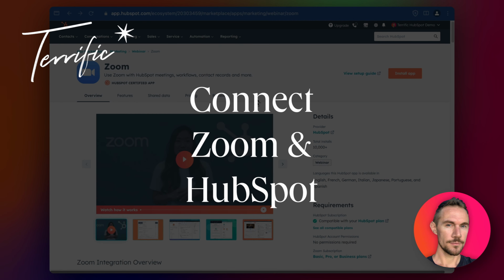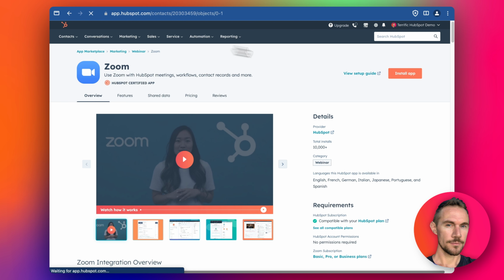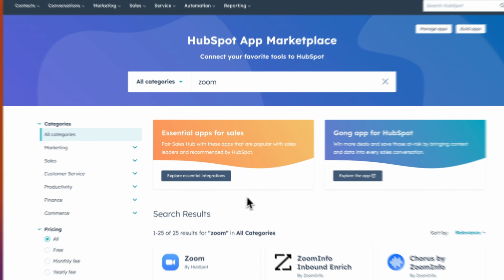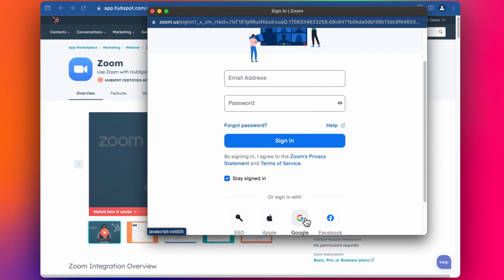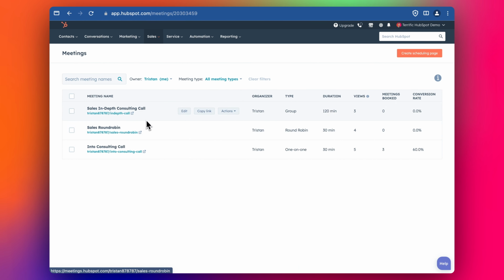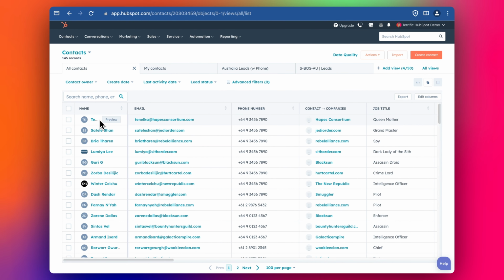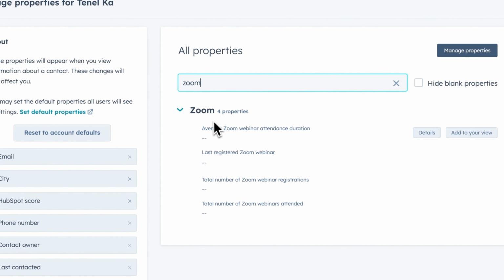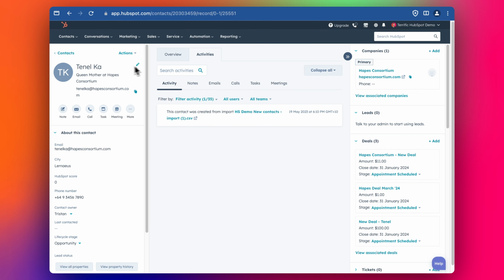How to connect Zoom to HubSpot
This is a quick tutorial to show you how to connect Zoom with HubSpot by installing the "App" using the HubSpot Marketplace.  ➝ Try HubSpot for free

In this case I show you how to improve the Zap we built yesterday that uses Asana as a trigger to create a new email in Gmail.  take you through how to setup Asana with Zapier so that when you tag an Asana task or card, it will send an email from your Gmail account.

-- Chapters --

00:00 Introduction to Zoom Integration
00:21 Accessing the App Marketplace in HubSpot
00:41 Installing the Zoom App
01:00 Logging into Zoom and Completing Installation
01:22 Features of Zoom Integration: Meeting Scheduling
01:49 Tracking Zoom Webinar Activities in HubSpot Contacts
02:13 Conclusion

-- Video Summary --

Introduction
- The video tutorial demonstrates how to integrate Zoom with HubSpot, allowing users to manage Zoom meetings directly from HubSpot, utilise the scheduler for setting up meetings, and view webinar details.

Steps to Integrate Zoom into HubSpot
- **Accessing the App Marketplace:**
  - Navigate to the marketplace icon within HubSpot.
  - Search for Zoom in the app marketplace.
- **Installing the Zoom App:**
  - Click on "Install App" next to Zoom.
  - Log in to Zoom (e.g., using a Google login) and allow the connection.

Features of the Zoom Integration
- **Meeting Scheduling:**
  - Allows for Zoom meeting details to be automatically included in scheduled meetings.
  - Adds a "video conference link" option to meeting settings.
- **Tracking Zoom Activities:**
  - Adds Zoom-related properties to HubSpot contacts.
  - Tracks webinar attendance, duration, and registration details.

Conclusion
- The video provides a concise overview of integrating Zoom with HubSpot.

-- Stuff --

-- Terrific --